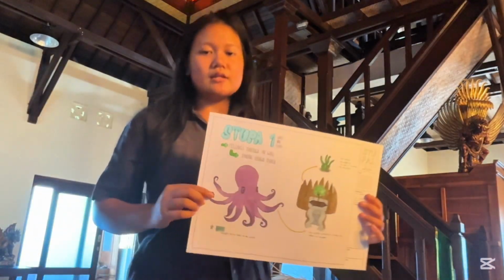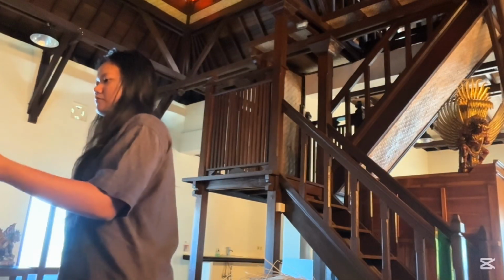STUPA 1 E2